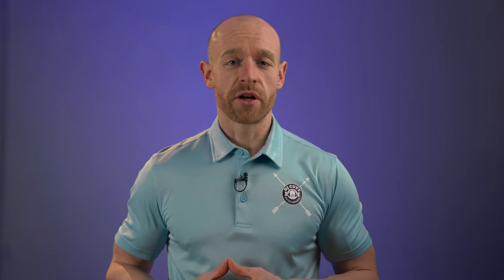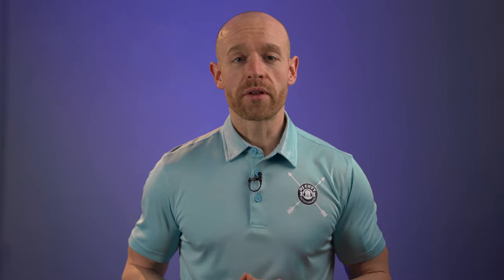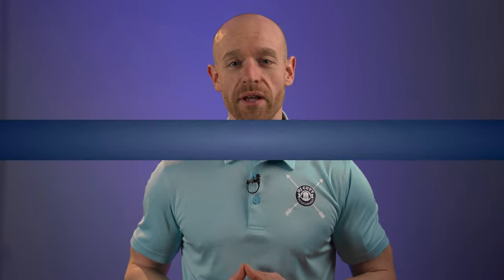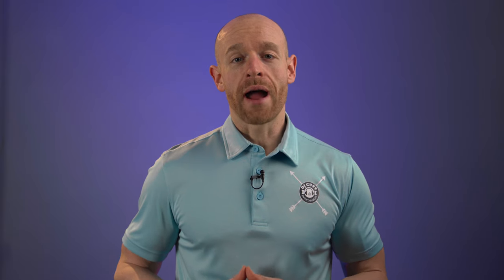Photo Booth Common asked Questions | Portland Oregon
Here is a list of the common asked question we get in our meetings. We are a Portland based photo booth company.

DJ Cutt
750 SW Halsey Loop